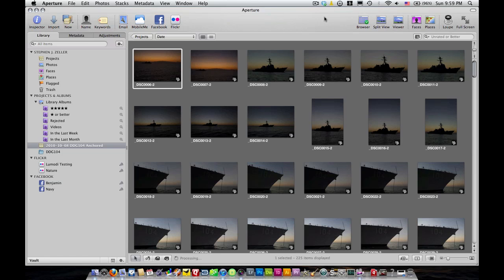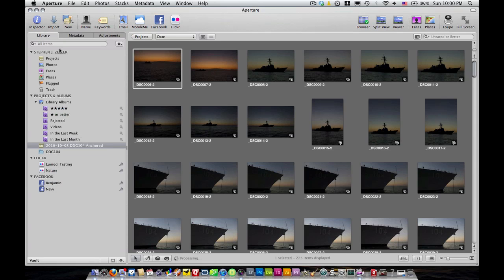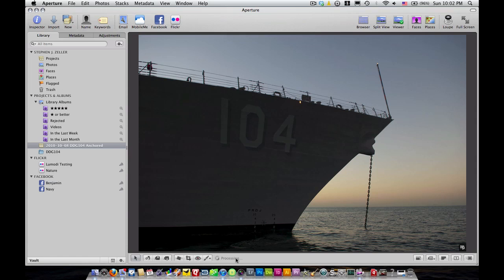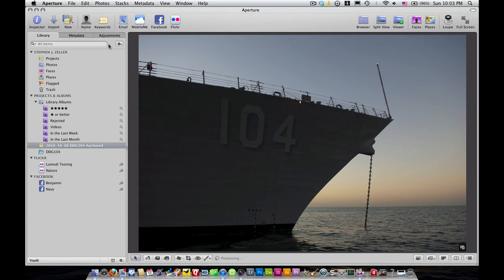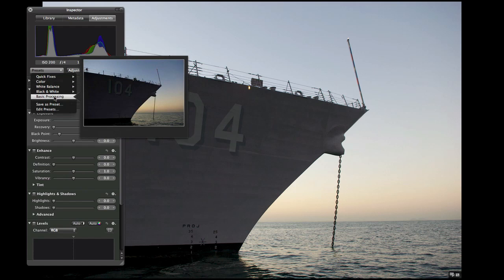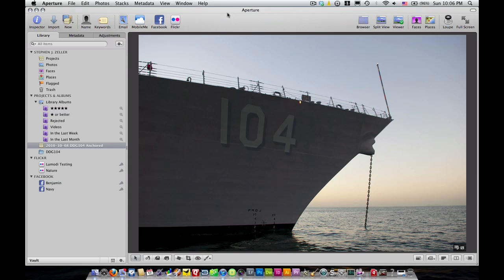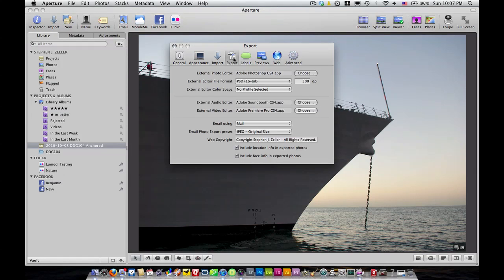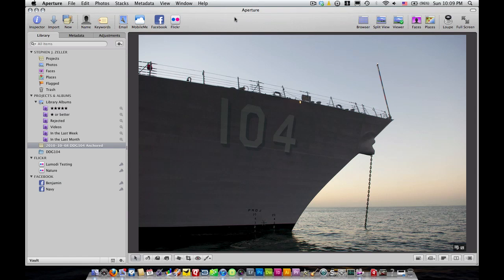Episode 10 - The DSLR Workshop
In this episode, I go through some of the features of Apple's Aperture 3, to give users an idea of how the software works and compares to Adobe's Lightroom 3 that I talked about last week.